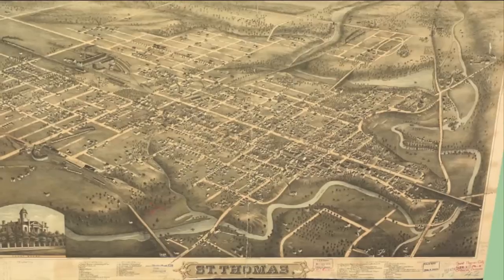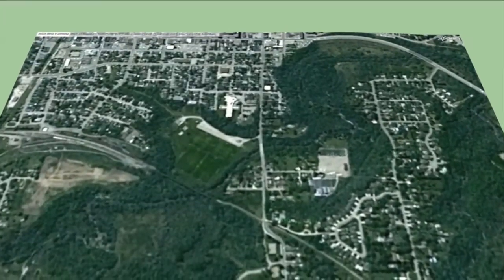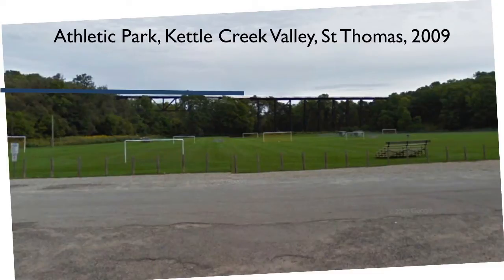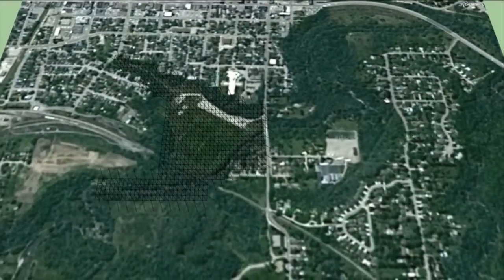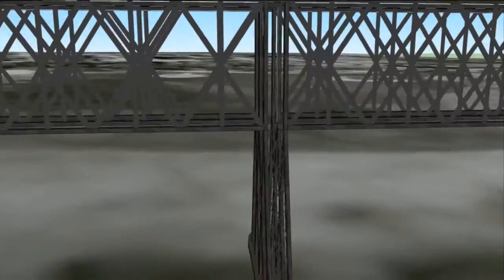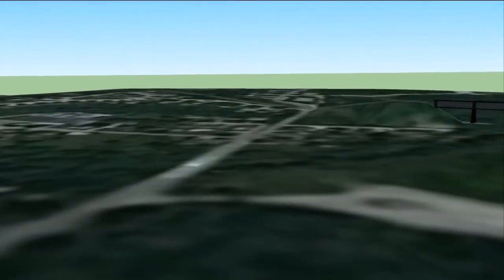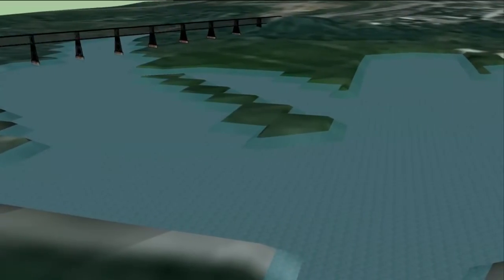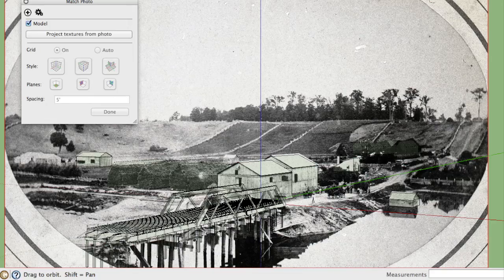Modeling Historical Landscapes Tutorial - Intro: Upper Canada's Maker Spaces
This is the introductory tutorial on Modeling Historical Landscapes, focusing on the Kettle Creek valley in St. Thomas, Ontario. The tutorial combines a variety of digital methods such as 3D modeling, re-photography, and historical Geographic Information Systems (GIS). How do you model a landscape that doesn't exist anymore? Historical panoramas such as the 1875 H. Brosius bird's eye view map are combined with contemporary photographs and later aerial photographs to recreate aspects of the landscape in this part of Kettle Creek valley in St. Thomas.

The valley has experienced major changes in its habitation, land use, and fluvial geomorphology. Free programs like Trimble SketchUp Make allow historians to model and reconstruct parts of that landscape to trace the effects of settlement and urbanization on this space.

Archival photos used are Courtesy of Elgin County Archives and the Western Libraries' Map and Data Centre.